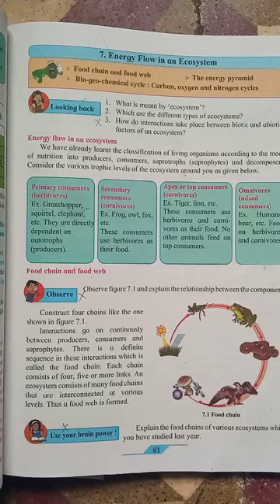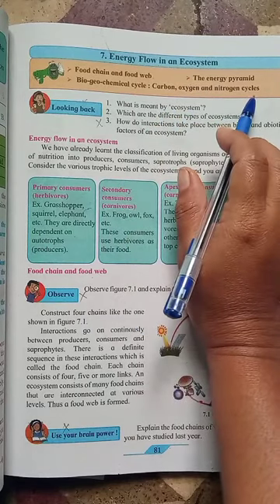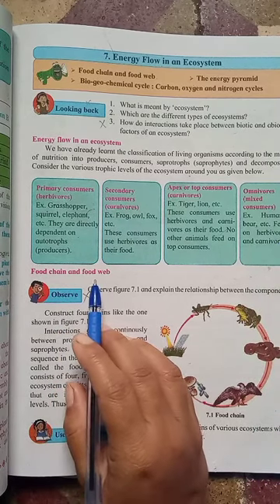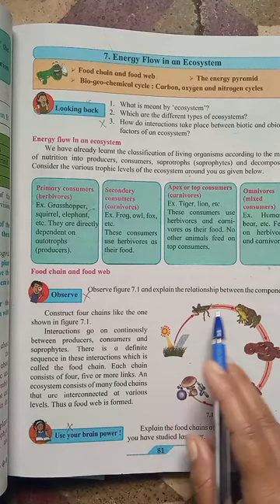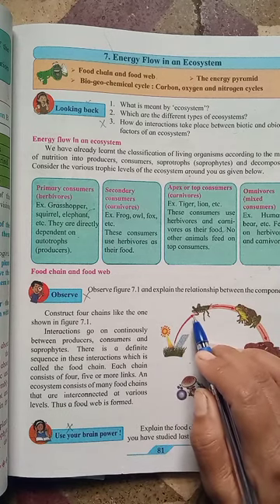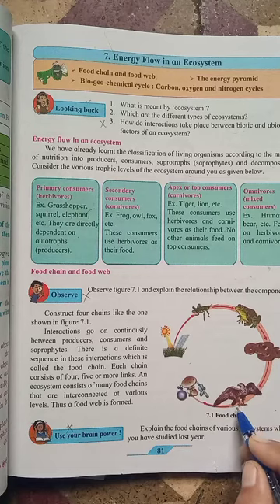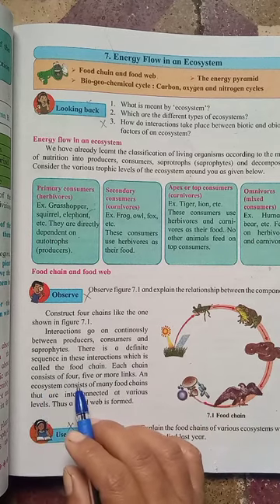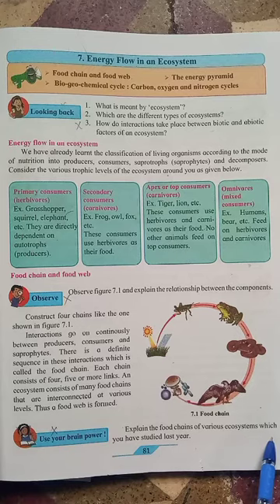Std-9th sub-sci-2 lesson-7,part-1,7/10/2020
Topic- Energy flow in an ecosystem